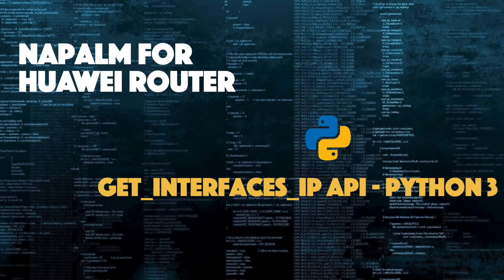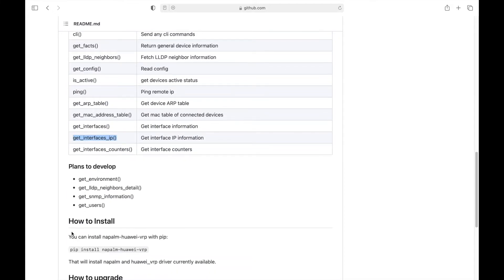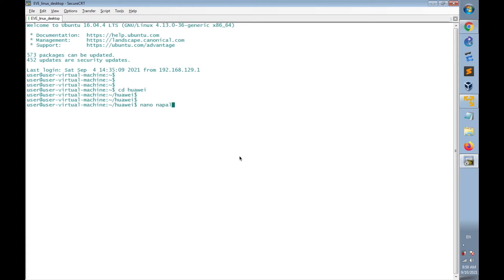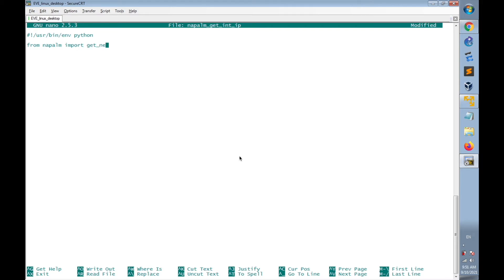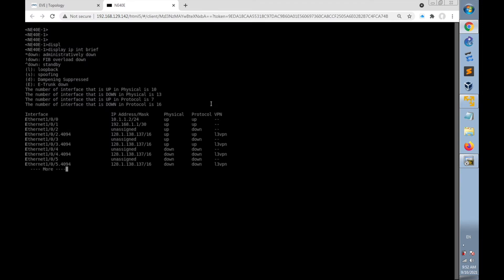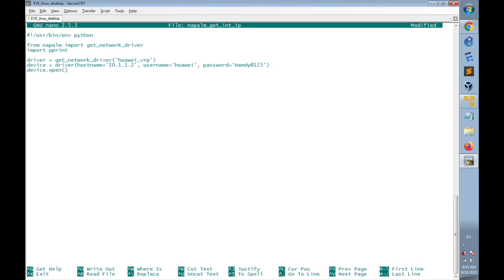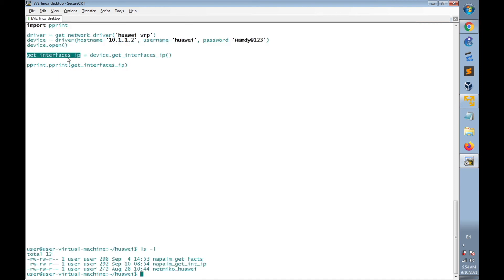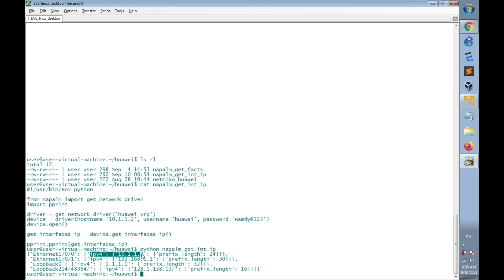Retrieve IP Config of Router Interface using Python Napalm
A python script with the support of Napalm library and get interfaces IP API is built on Linux ubuntu desktop to connect to Huawei NE40E router, and get the output which returns IP interfaces of the router and information about them like IP address and subnet mask.
Links used in the video:
Python script code:
#!/usr/bin/env python

from napalm import get_network_driver
import pprint

driver = get_network_driver('huawei_vrp')
device = driver(hostname='10.1.1.2', username='huawei', password = 'Hamdy@123')
device.open()

get_interfaces_ip = device.get_interfaces_ip()

pprint.pprint(get_interfaces_ip)

Video key moments:
00:26 Definition of Napalm
00:46 Napalm API - get_interfaces_ip()
01:11 Lab intro
02:15 Writing the script
06:55 Running the script
Huawei NE40E
Python
Python 3
Napalm
Ubuntu Linux
Huawei IP Networks
Huawei Datacom
Huawei Datacom